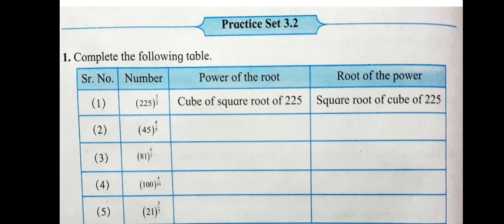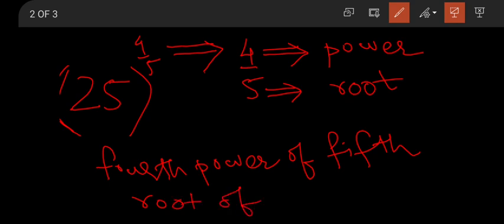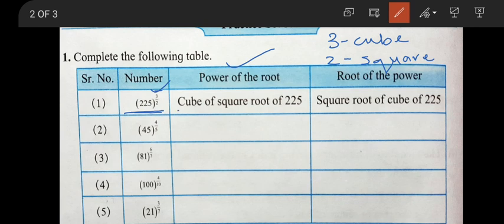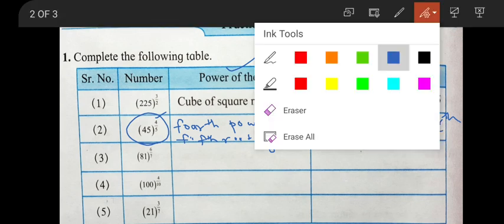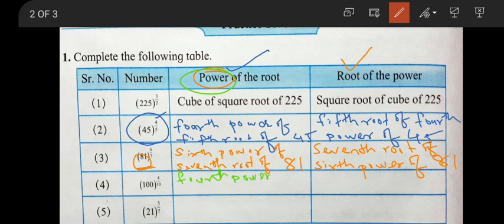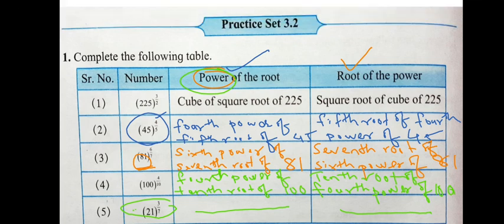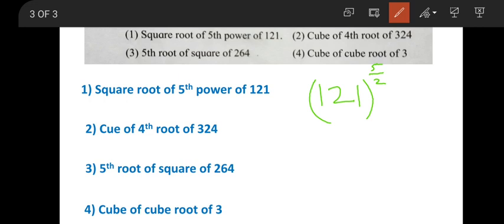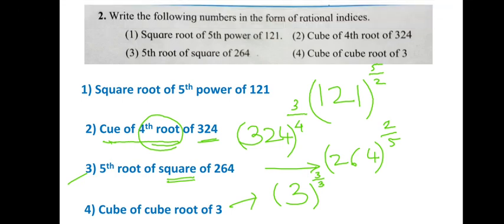8 Maths Practice set 3.2 (Indices and cube root)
Power of the root & root of the power - explained in this video.

Useful links_

8 Maths Practice set 3.1 (Indices and cube root)